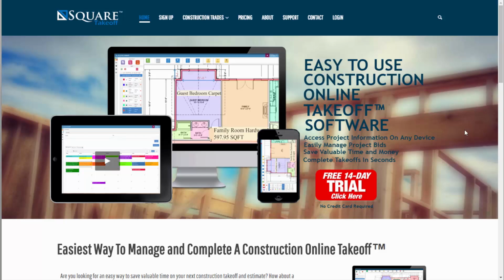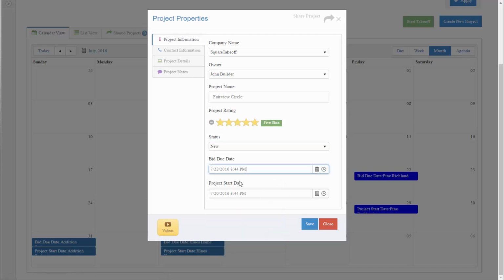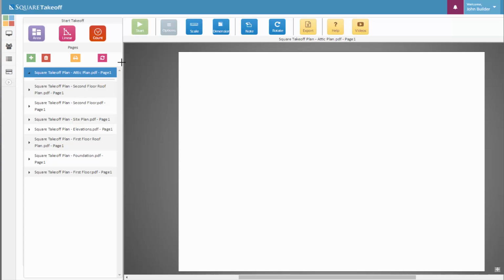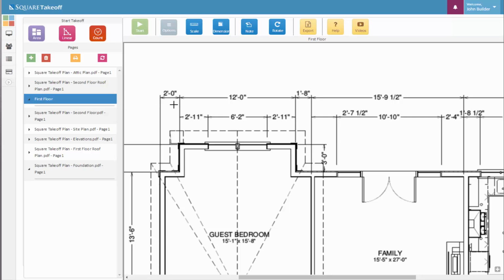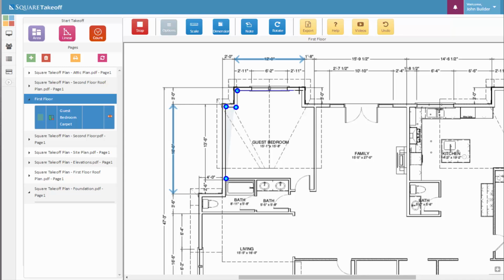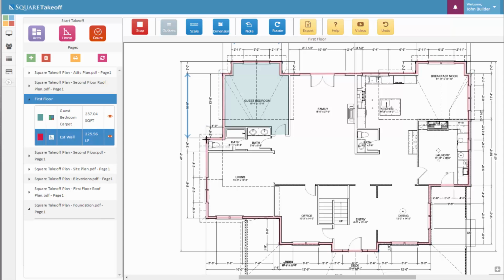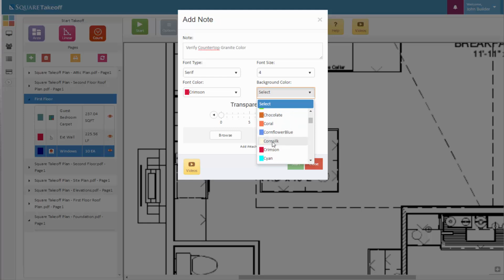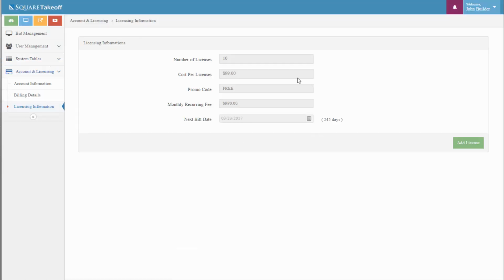Getting Started With Square Takeoff Construction Software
Getting Started with Square Takeoff. During this video we will outline the basics of the takeoff software from how to create a new project to the basics of completing a construction takeoff.